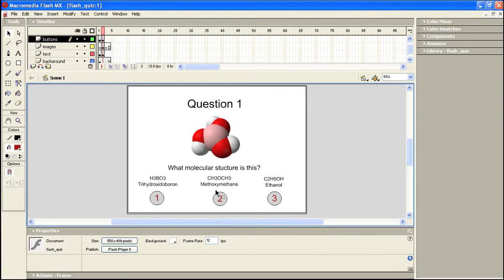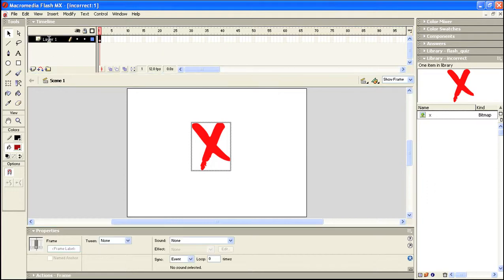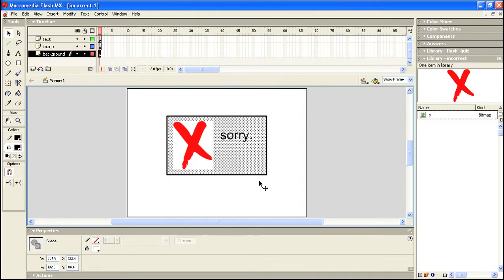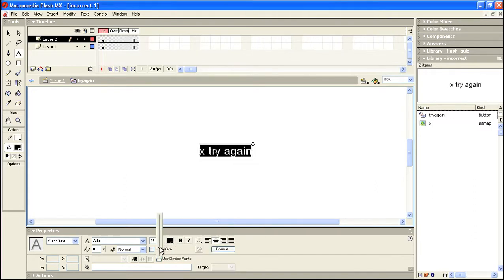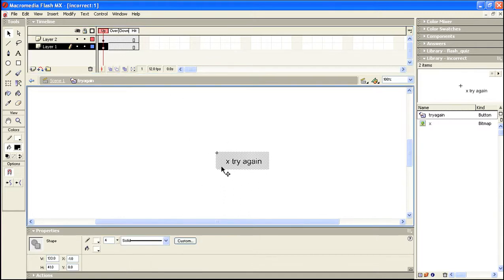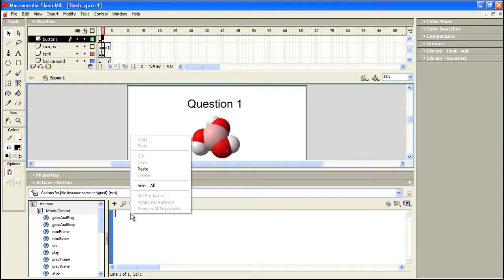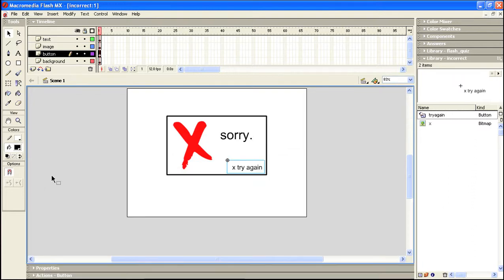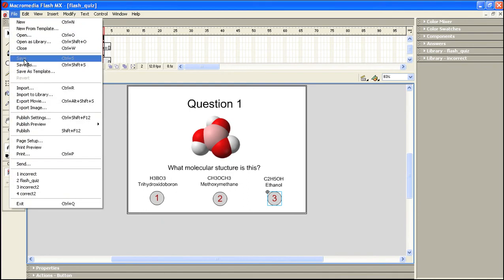OLIT 525: Flash MX Quiz Pt.3